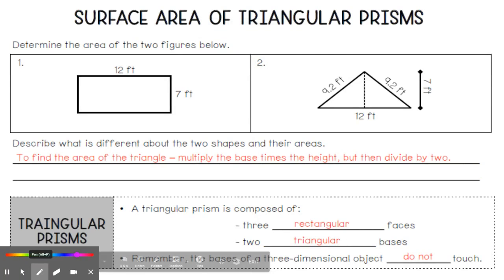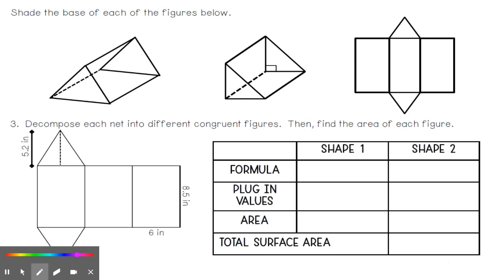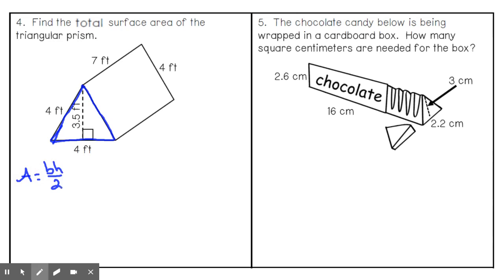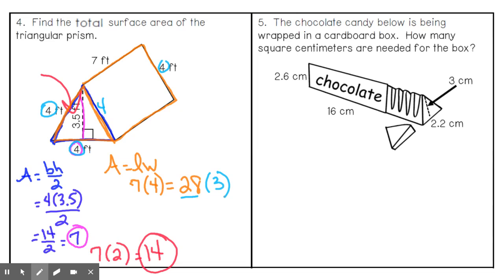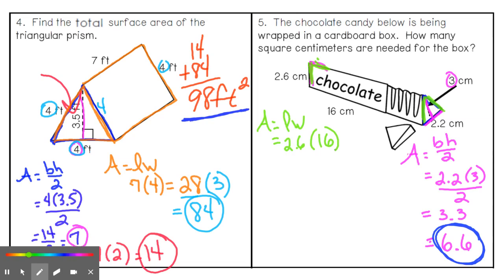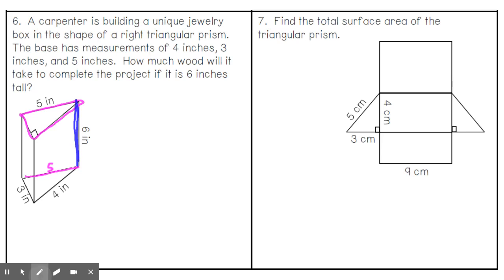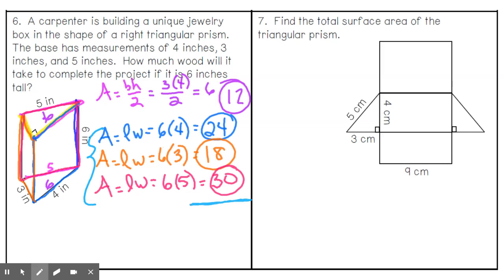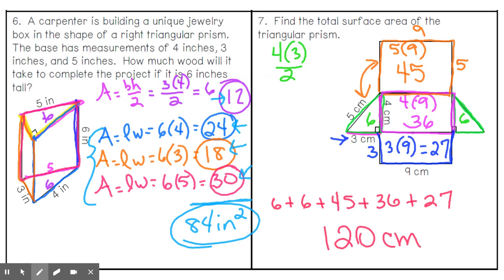SA of Triangular Prisms